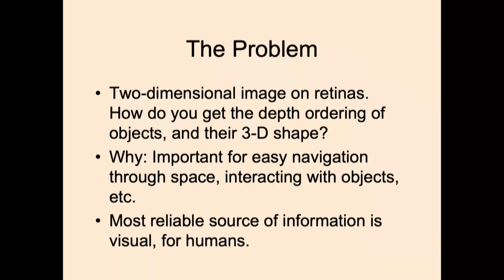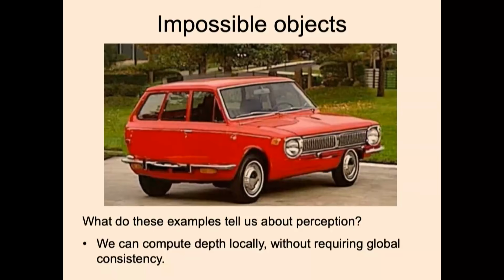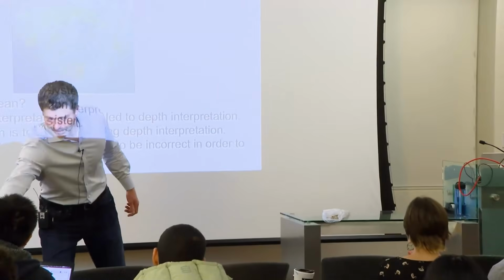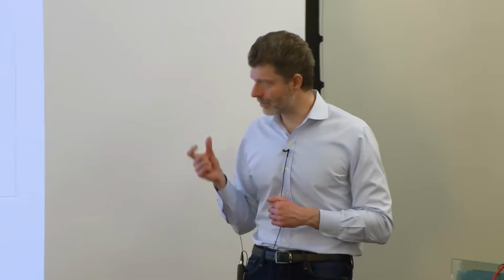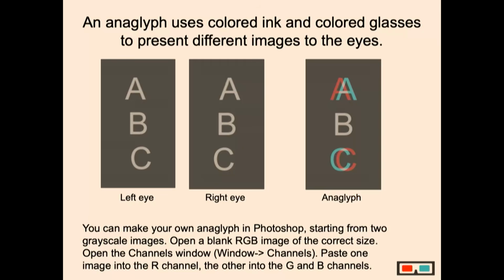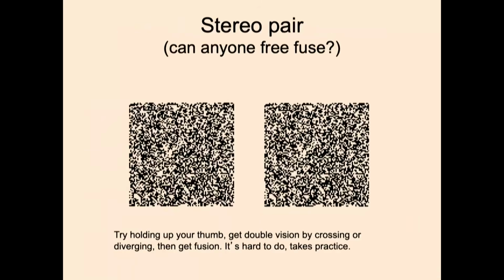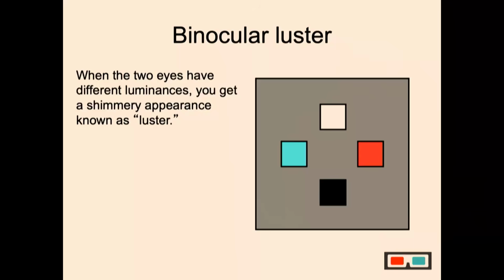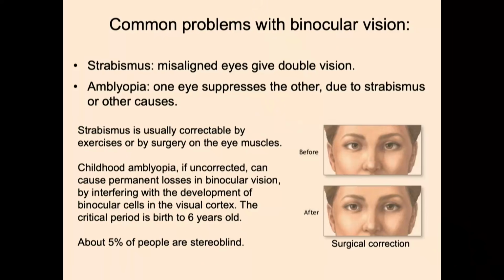16: Depth Perception (cont'd)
This lecture covers how binocular vision contributes to the perception of distance and depth.